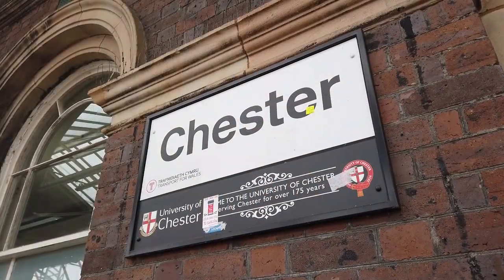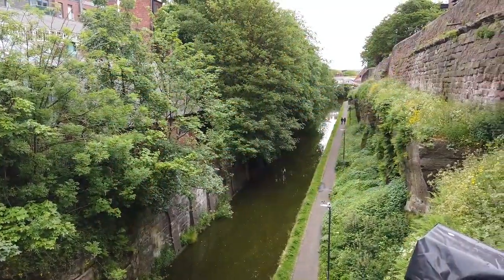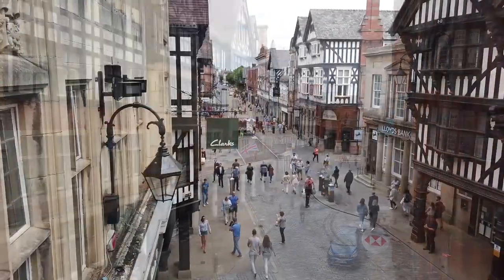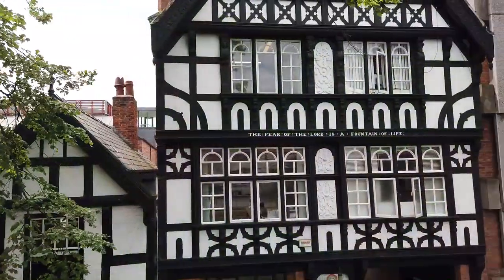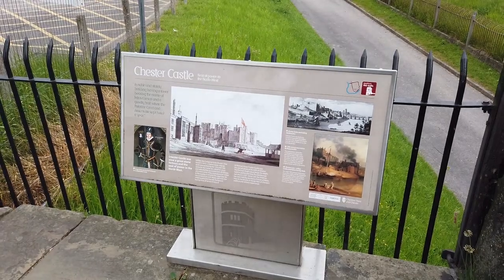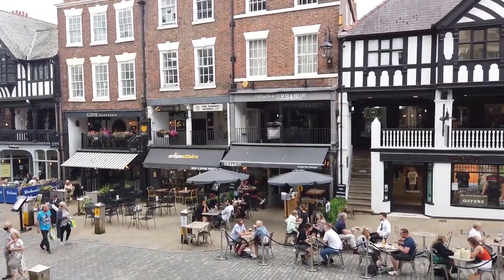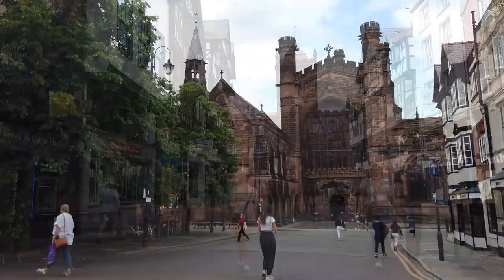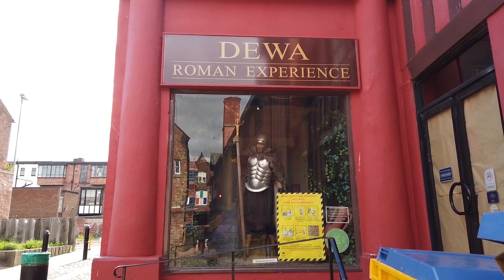How to spend weekend in Chester? | Must Visited Place | UK Travel Guide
How to spend weekend in Chestor? | Must Visited Place | UK Travel Guide
If you need a break and want to make your weekend memorable then a historical weekend awaits you in the North West of England. If you are Nature loving and love to travel then make a plan for Chester. Chester is a walled cathedral city in Cheshire, England. It is located on the River Dee, close to the English-Welsh border. We have a wonderful highlight for your how to spend weekend in Chester to make it remarkable. Showing the most visited place and covering all the travel guides. The beautiful iconic scenes archeological culture and street walk around the city, the most prominent buildings in the city center are the town hall and the cathedral make time 2 for Chester zoo the most visited UK attraction outside London

🎬 Welcome to the Channel of Duncan Brown 🗺

Adventure across continents and explore must-see territories with Duncan Brown. Touring some of the most popular destinations, expect to journey across the world from the comfort of your home - no passport required 🛃

👉🏻  With an extensive range of travel footage spanning a multitude of cities, countries, and continents, Duncan Brown is the ultimate tonic for any victim of wanderlust. From must-see travel guides, perfect for that upcoming trip, to next-level travel inspiration, Destinations with Duncan has it all 🏝

So inviting you to visit dreamy destinations, fulfill all of your travel temptations and navigate your way to your next trip with Duncan Brown 🏜